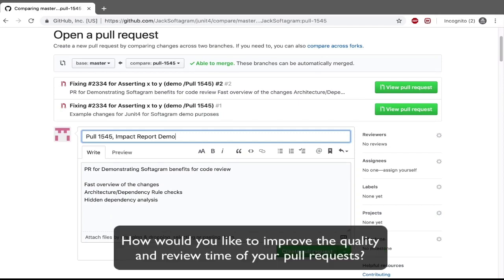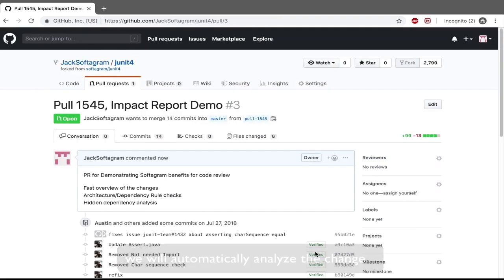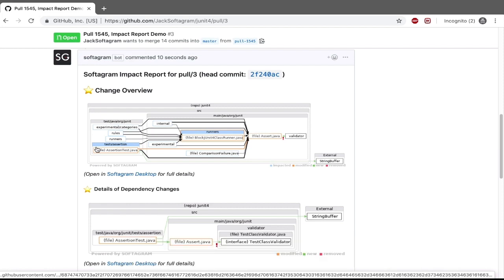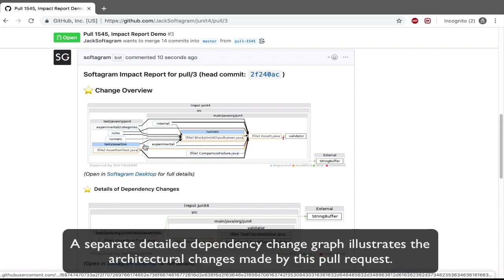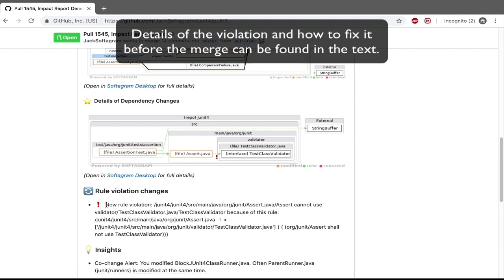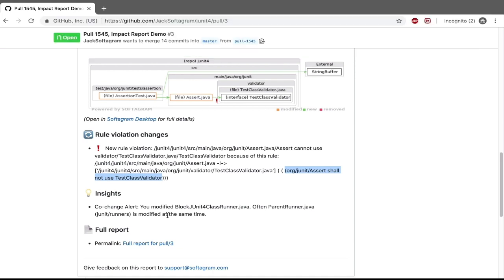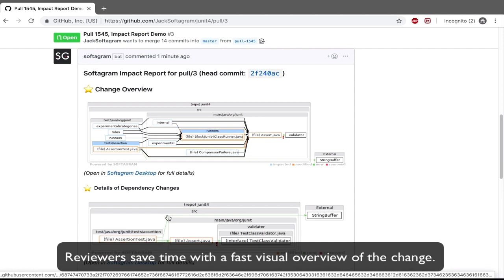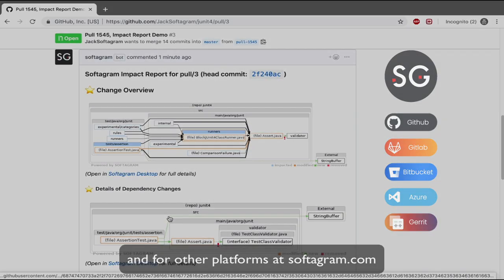How to improve code quality and review time, Softagram Pull Request Analysis Explained in 2min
A short video explaining Softagram automated Pull Request analysis benefits. Try it for your own code reviews for GitHub